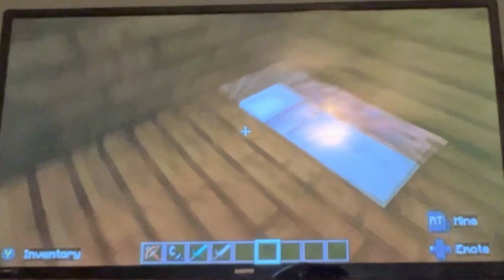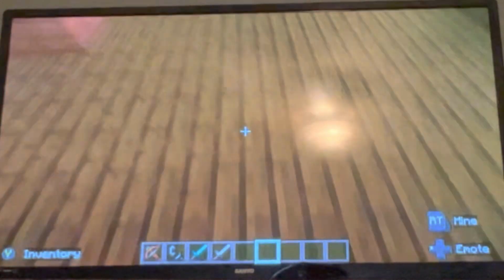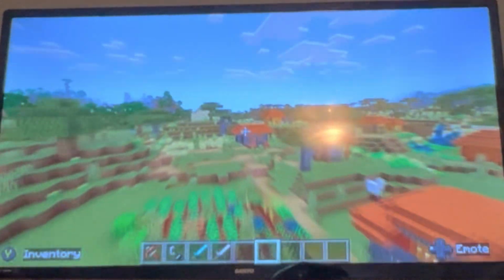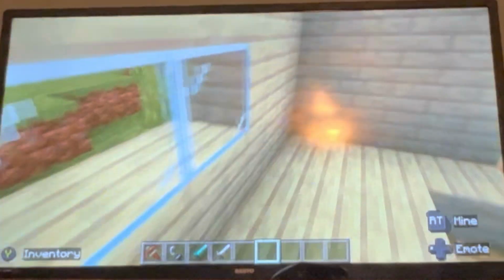Minecraft Amphibia and the owl house ( Warden vs Wither￼ )￼